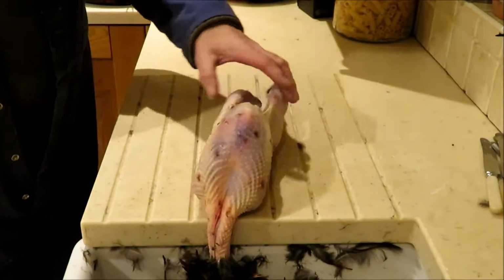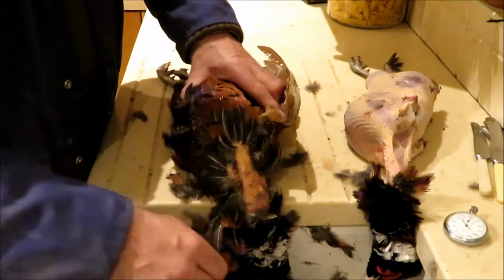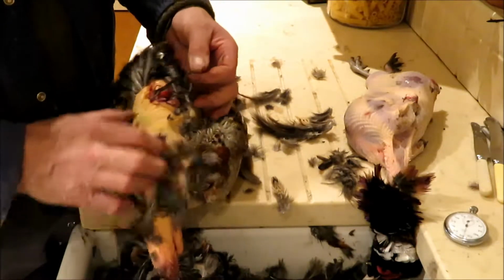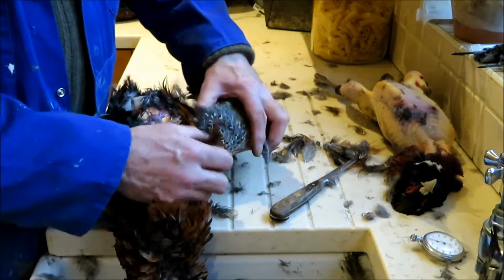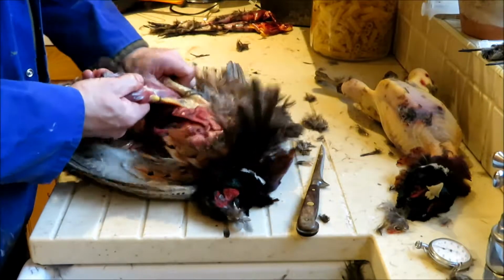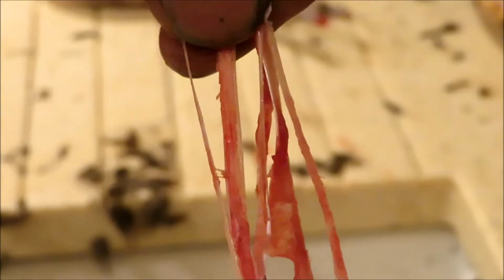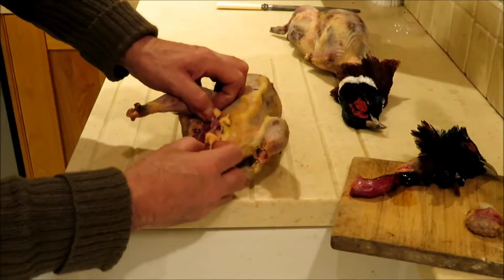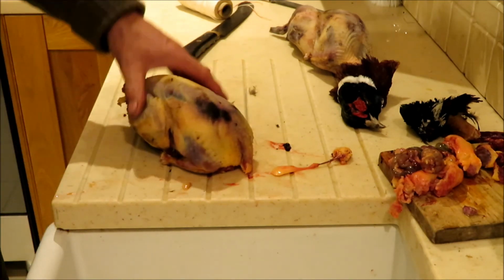How to pluck and prepare a pheasant without damaging the skin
Various ways to prepare a pheasant including plucking, skinning, breasting, gutting or dressing, drawing the sinews or tendons, singeing and trussing.